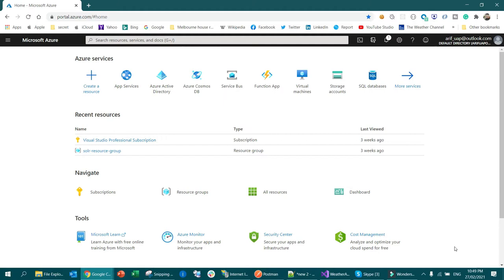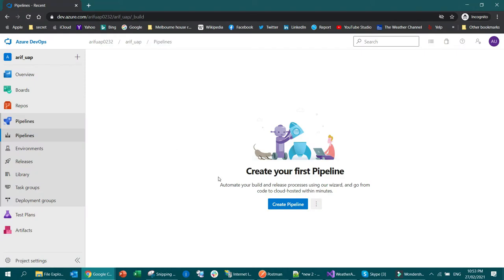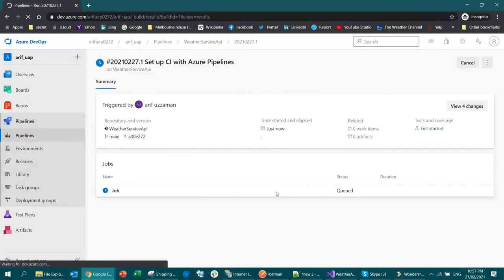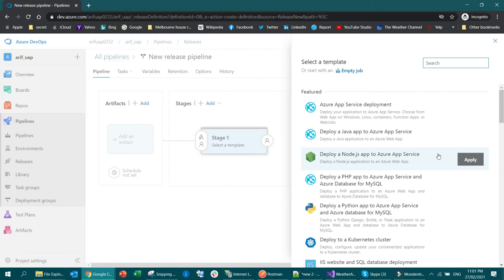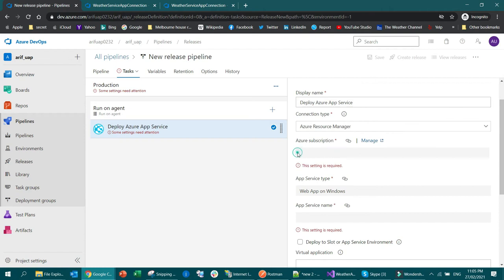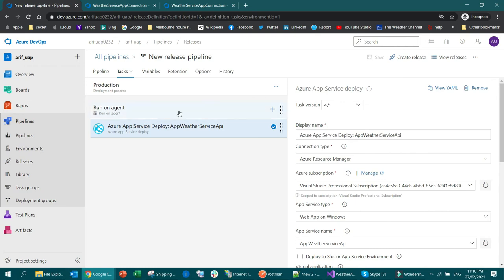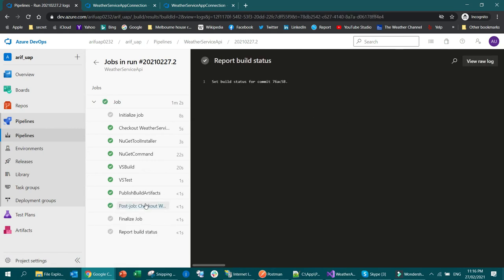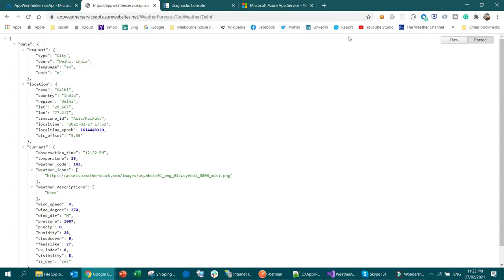Azure DevOps | Full guide to Continuous Integration and Continuous Delivery by 30 minutes | CI & CD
A full guide to your CI and CD pipelines start to end.
Cheers